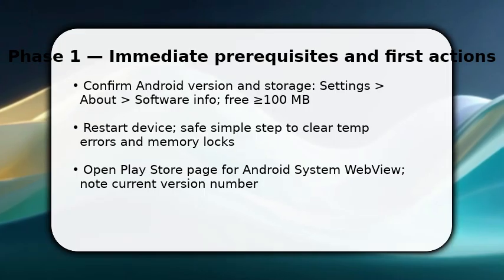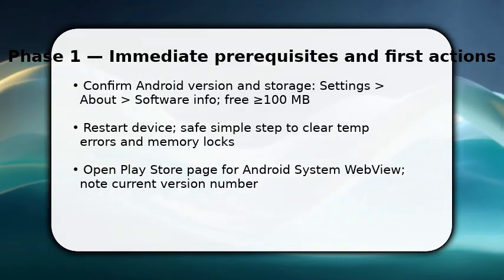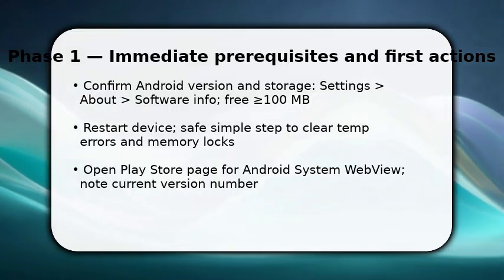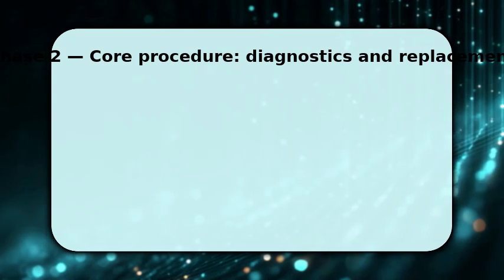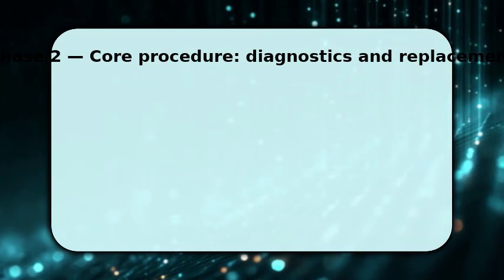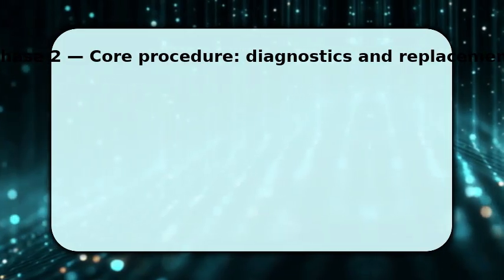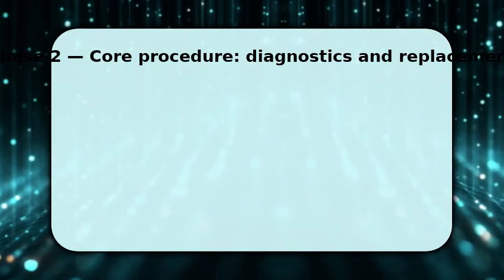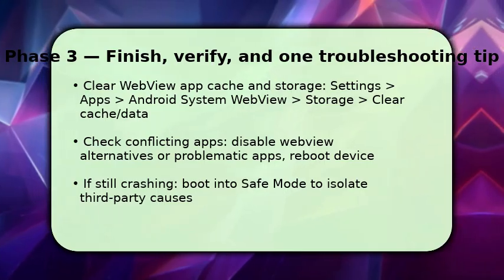How to Fix Android System Webview Keeps Stopping - Step by Step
How to Fix Android System Webview Keeps Stopping - Step by Step | 🔒 Surfshark VPN Deal — Stay private and secure. $1.99/mo + 3 Months Free ▸

Learn how to troubleshoot and fix the common issue of Android System WebView crashing with our comprehensive guide. Step by step instructions will help you resolve errors, update your settings, or reinstall components necessary for a stable browsing experience on various devices.

Android System WebView, fix webview crashes, troubleshoot Android browser issues, update system webview, reinstall android apps, android device troubleshooting, stabilize mobile internet usage, step by step guide to fixing webviews on Android, resolve browsing problems in Android